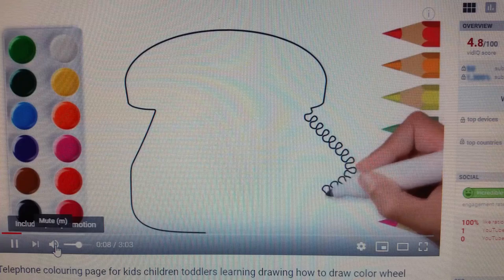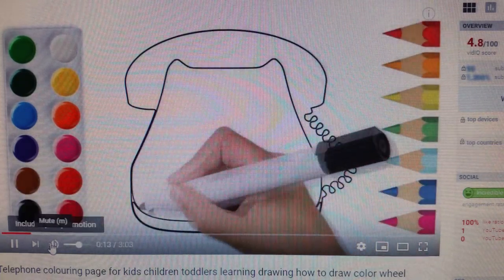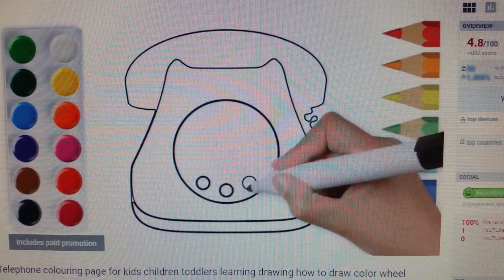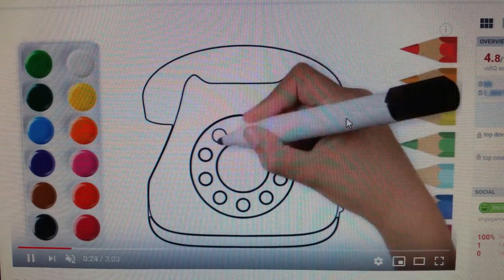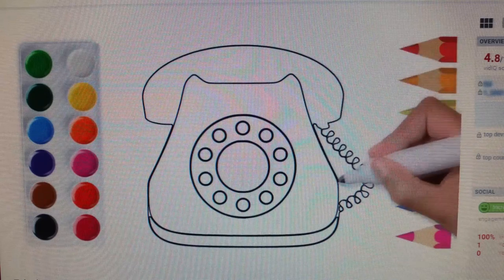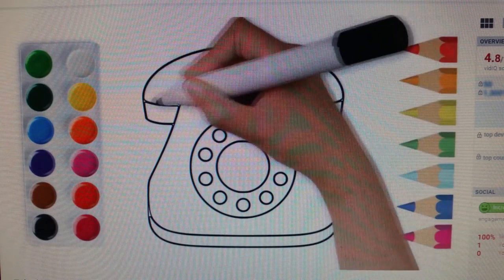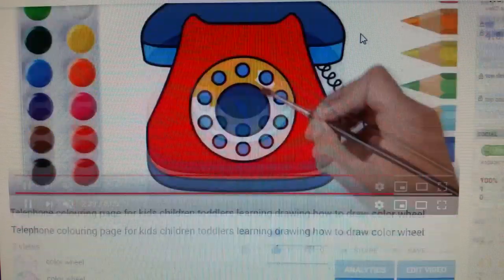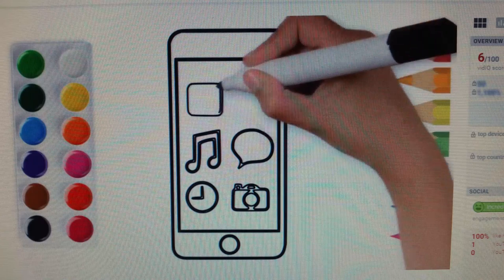Starting a YouTube channel how to succeed in grow on YouTube from scratch mad money July 2019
Starting a YouTube channel 2019 how to succeed in YouTube  grow on YouTube from scratch mad money 28 July 2019
*Follow me to stay updated on what i'm doing next!*
This channel is all about Ebay selling reselling saucing item to sell on Ebay for profit ,Online marketing, how to make money online, how to make money dropshipping, making money on YouTube. making money on eBay I started doing eBay some 15 years ago over these years I've gained so much information I would like to share with you.
Epson printer ink
Epson xp printer
EBay branded packaging
Postal scale Postal scales
My other interests!!!